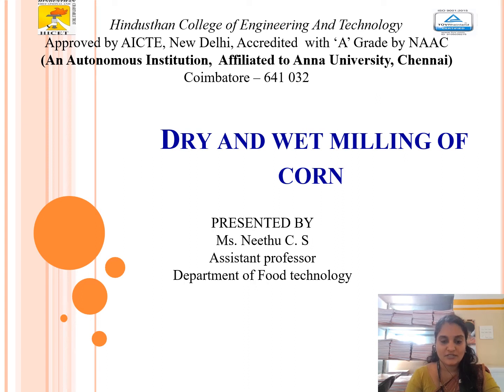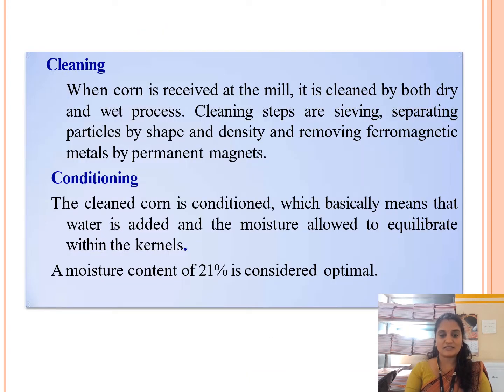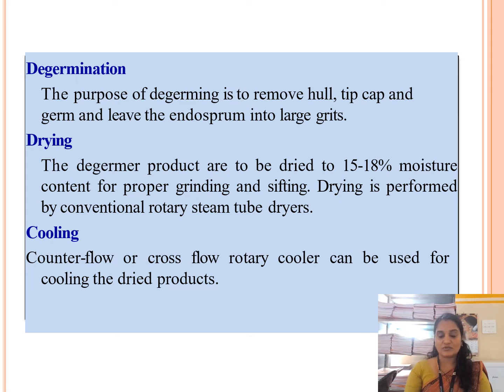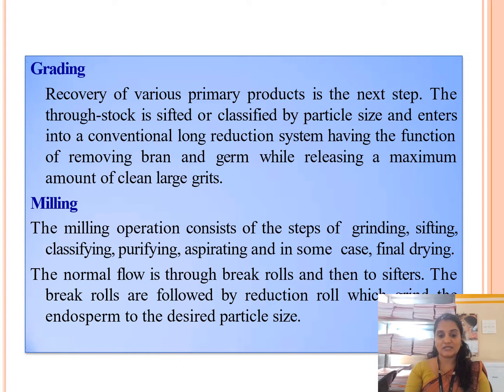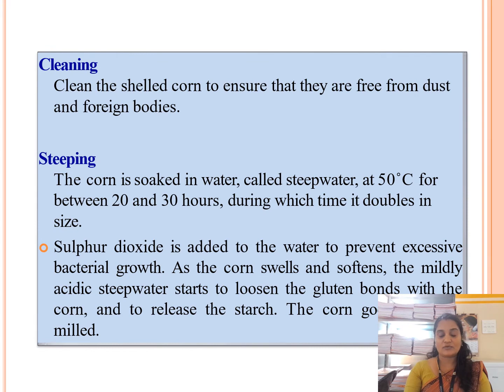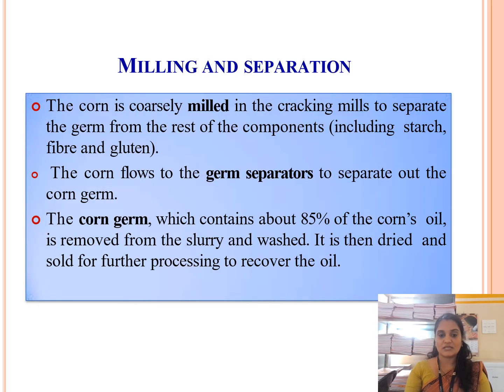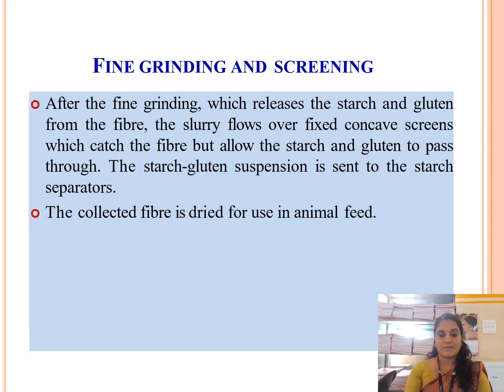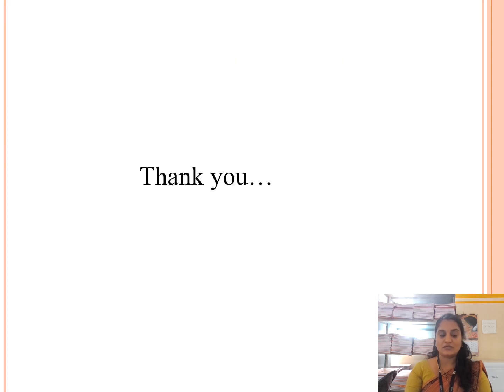Dry and Wet milling of corn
Discussion about dry and wet milling process. Detailed explanation of each steps of dry and wet milling of corn. After milling process produce various value added products from corn like corn syrup, corn starch etc.